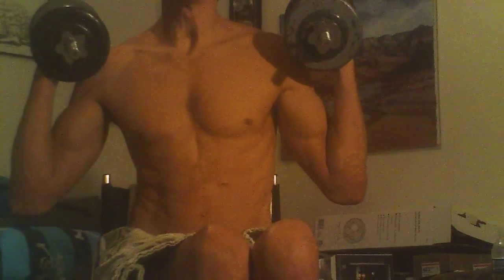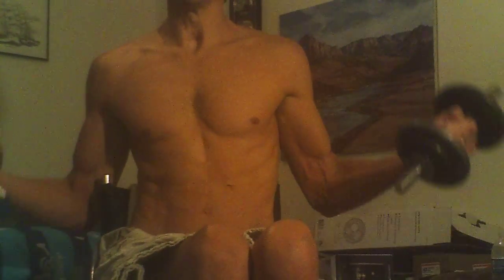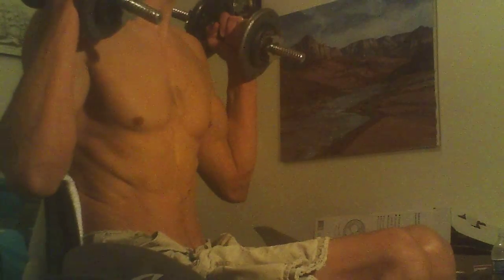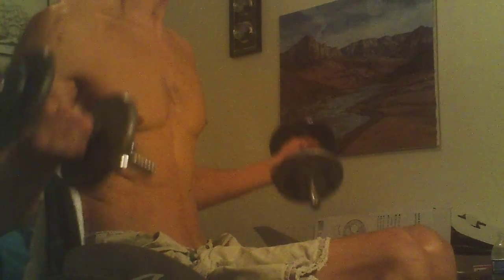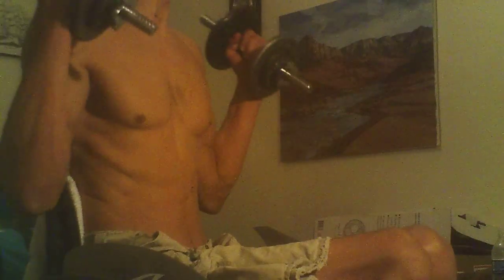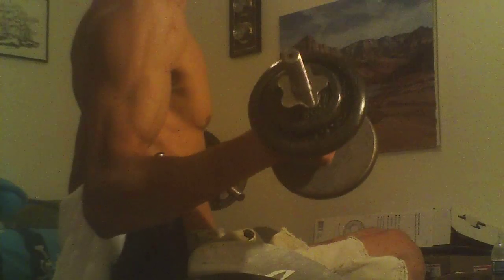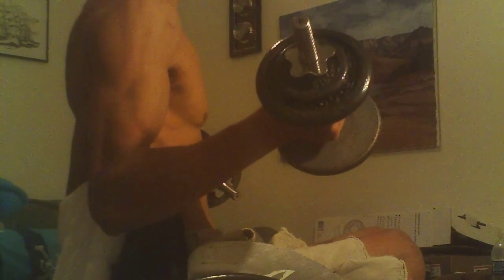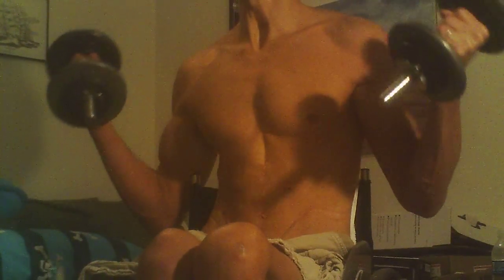Wheelchair Style - Full Extension Biceps Curl & 21s Workout Mix - Good & Bad :? - L1 injury 8-23-12